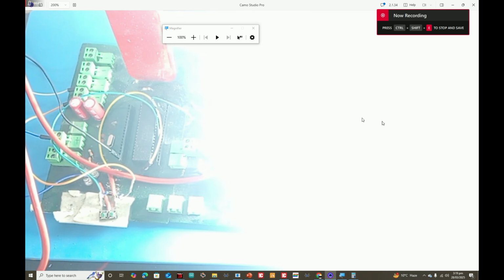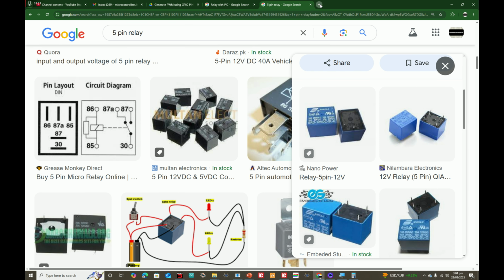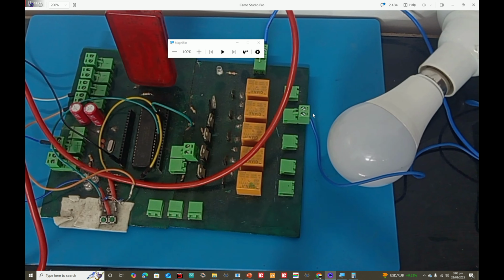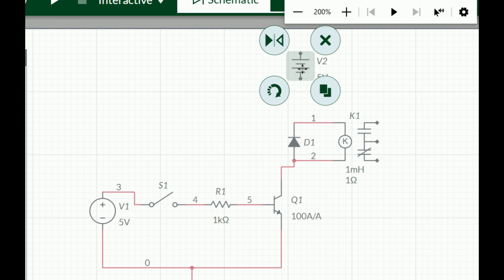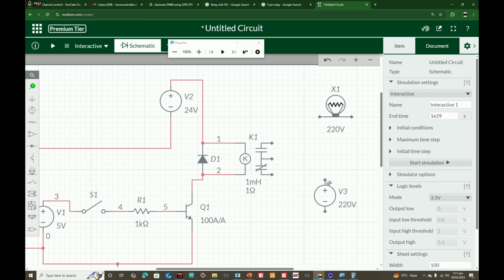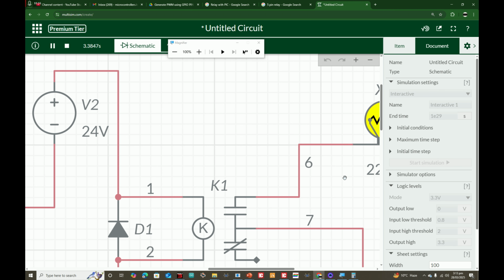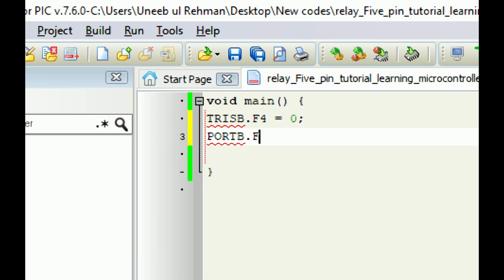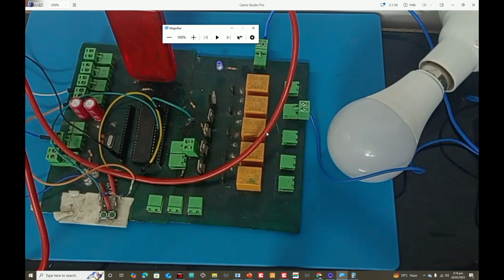Control 5-Pin Relay with PIC16F877A | Simulation & Real Hardware Demo Included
1- How to download and install MikroC for PIC full version for free from official website. 100% Legit.

6- MIkroC for PIC code:
void main() {
TRISB.F4 = 0;
PORTB.F4 = 0; // Relay is off
Delay_ms(10);

while(1)
 PORTB.F4 = 1;
 Delay_ms(1000);
 PORTB.F4 = 0;
 Delay_ms(1000);